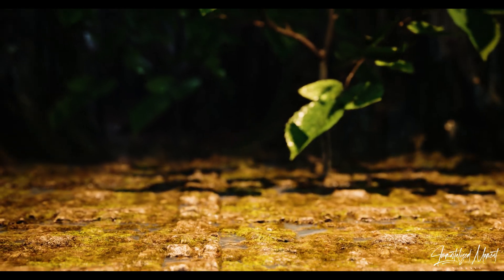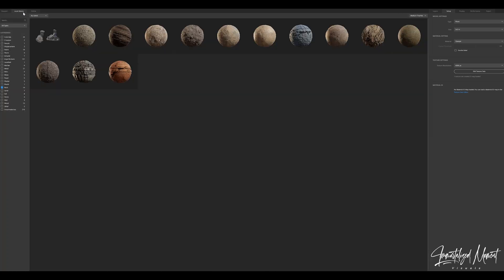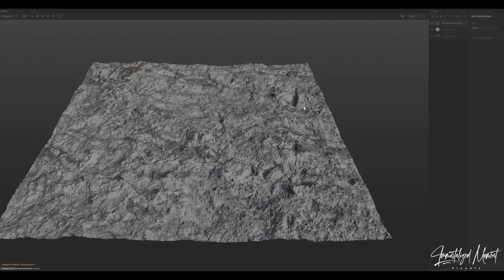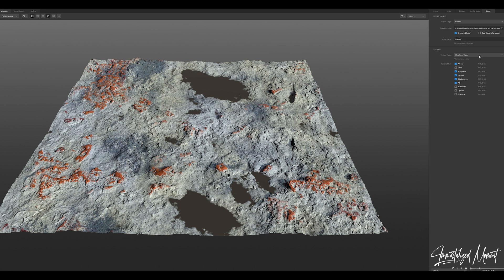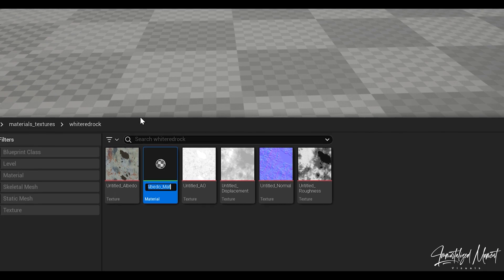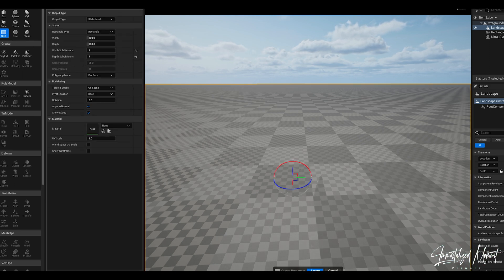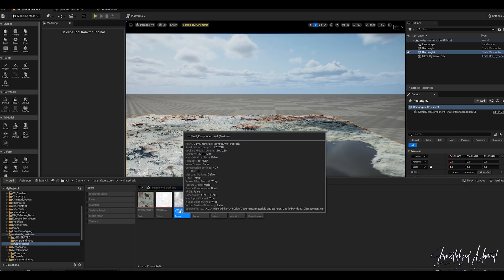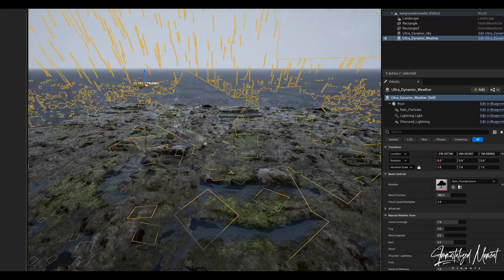Quixel mixer and Displacement maps in unreal engine 5.1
Full tutorial on creating custom materials in quixel mixer and displacing them inside of unreal engine 5.1